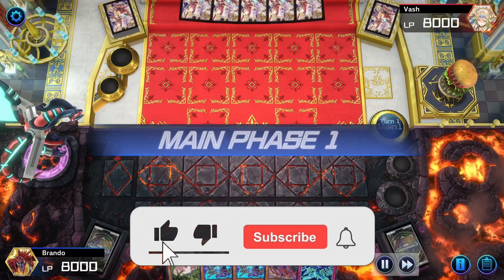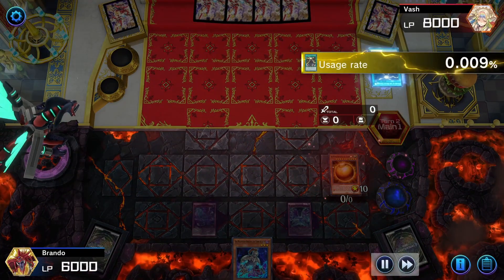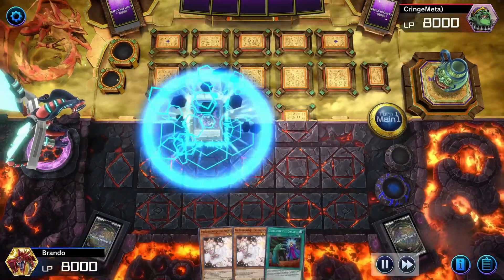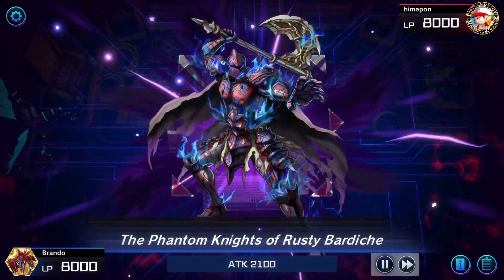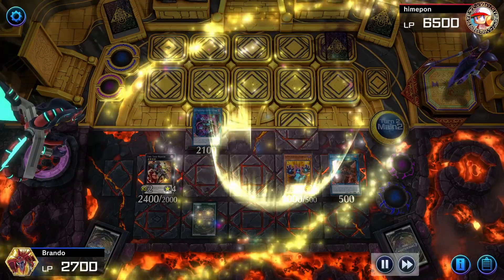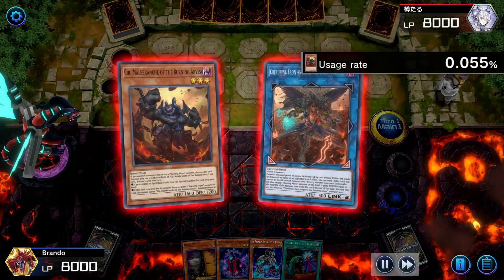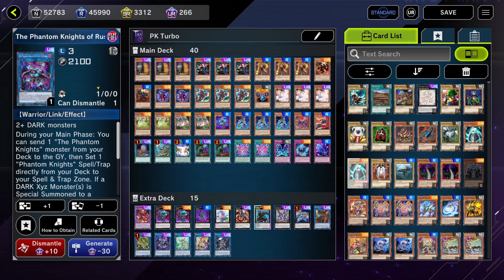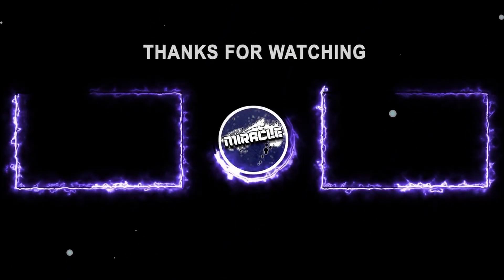Phantom Knight Plays And Combos ! PHANTOM KNIGHT DECK! [Yu-Gi-Oh! Master Duel] Gameplay And Decklist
Daily Videos And More!!  On BrandoAKAMiracle

Timestamps:
00:00 Intro
00:10 Game 1
02:36 Game 2
05:02 Game 3
07:04 Game 4
09:05 Game 5

Main Deck
3x Maxx "C"
3x Ash Blossom & Joyous Spring
3x Tour Guide From The Underworld
3x Kagemucha Knight
1x Graff, Malebranche Of the Burning Abyss
1x Cir, Malebranche Of the Burning Abyss
1x Destiny Hero Denier
2x The Phantom Knight Of Ancient Cloak
3x The Phantom Knight Of Silent Boots
1x The Phantom Knight Of Ragged Gloves
3x Danger!? Jackalope?
2x Danger!? Tsuchinoko?
1xThe Phantom Knight Of Stained Greaves
3xThe Phantom Knight Of Torned Scales
1x Destiny Hero Dasher

Spells/Magic
2x Phantom Knights' Rank-Up-Magic Force
1x Reinforcement of the Army
2x Called by the Grave
1x Foolish Burial
1x Fusion Destiny

Traps
1x Phantom Knights' Wing
1x The Phantom Knights Of Shade Brigandine
1x Phantom Knights' Fog Blade

Extra Deck:
1x Number 75
2x The Phantom Knights Of Break Sword
1x Evilswarm Nightmare
1x Phoenix Enforcer
1x Verte
1x Time Thief Redoer
1x Raider's Knight
1x Arc Rebellion Xyz Dragon
1x IP Masqurena
1x Knightmare Unicorn
1x Bow Goddess
1x Accesscode Talker
1x The Phantom Knights Rusty Bardishe
1x Cherubini, Ebon Angel Of The Burning Abyss
1x Avramax